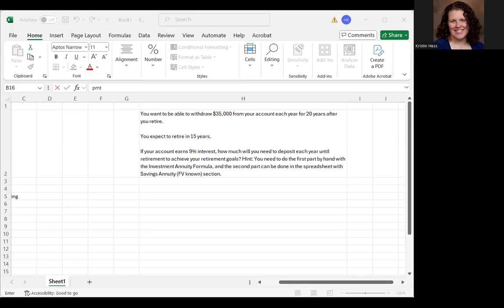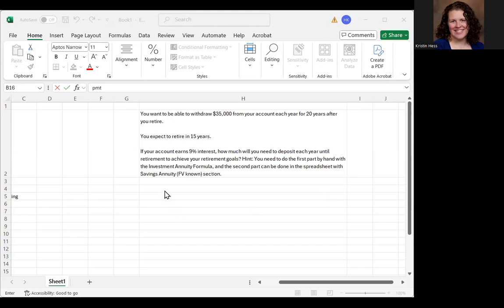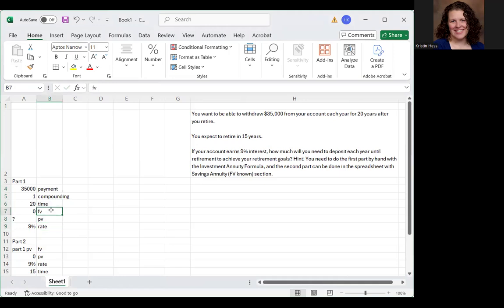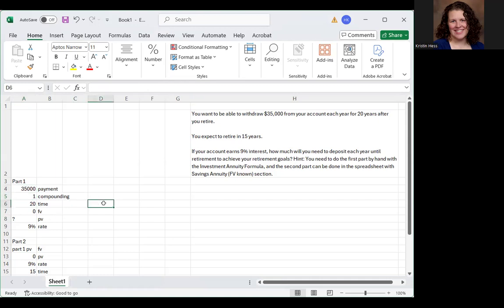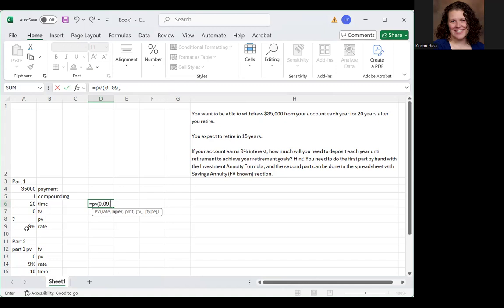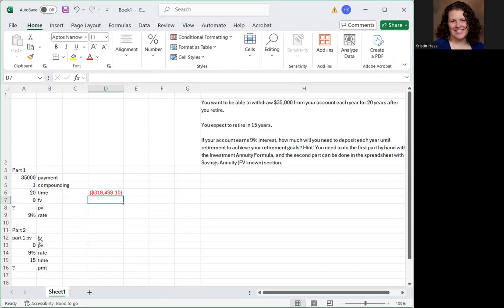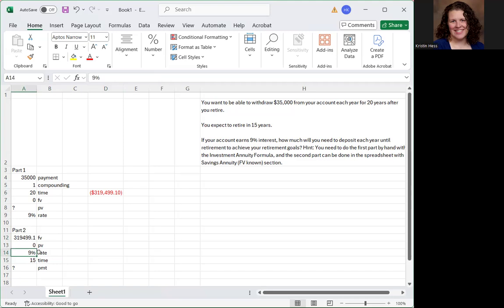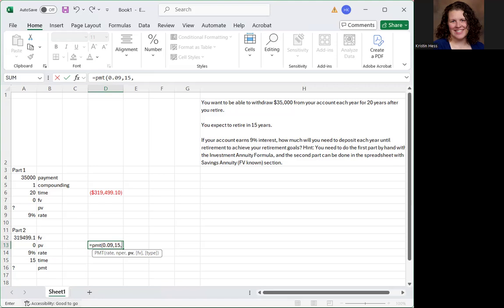Saving for retirement math in Excel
Use excel to solve. You want to be able to withdraw $35,000 from your account each year for 20 years after you retire.

You expect to retire in 15 years.

If your account earns 9% interest, how much will you need to deposit each year until retirement to achieve your retirement goals? Hint: You need to do the first part by hand with the Investment Annuity Formula, and the second part can be done in the spreadsheet with Savings Annuity (FV known) section.